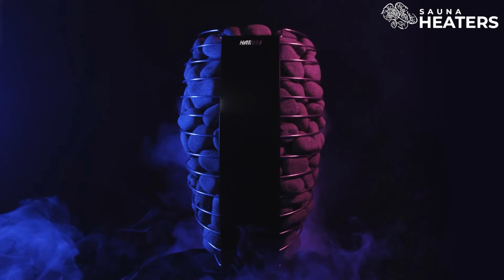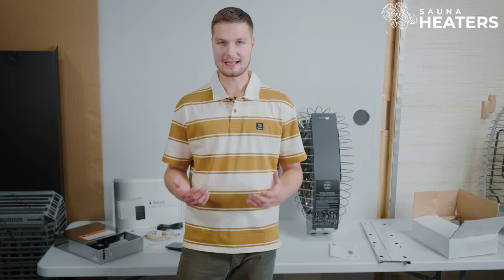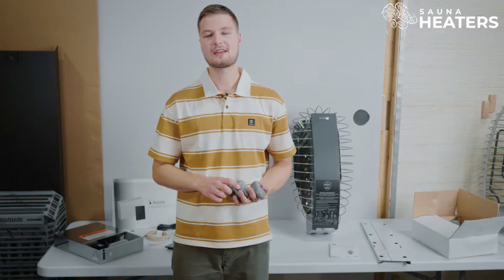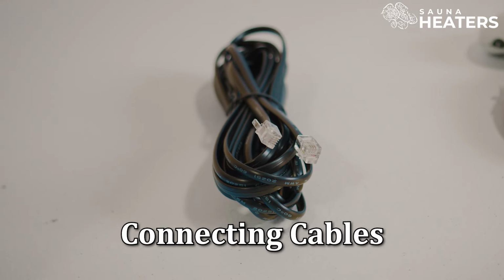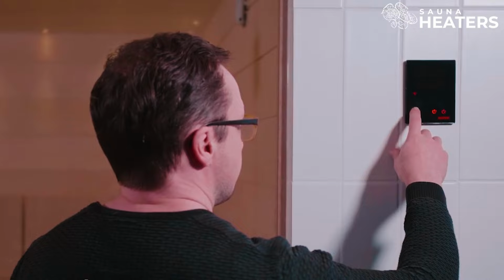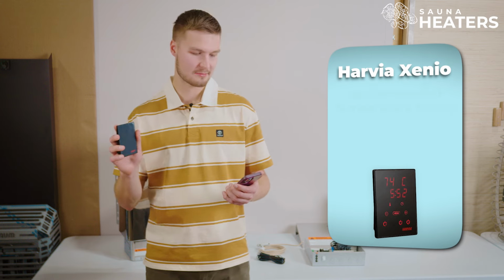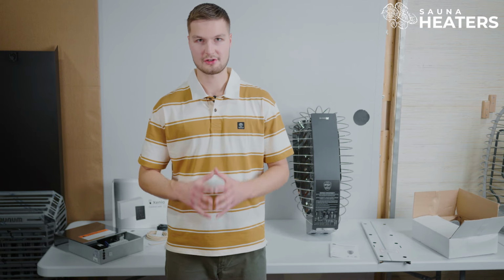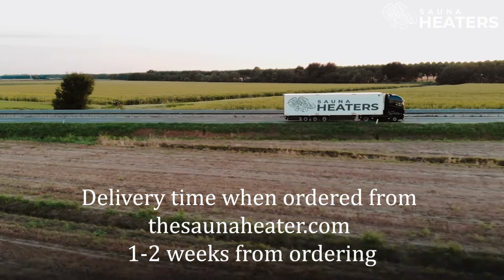Newest wall-mounted sauna heater option...Harvia Spirit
Interested in purchasing Harvia Spirit?

Harvia Spirit is Harvia's newest electric sauna heater. It is a competitor for super popular HUUM Drop. This sauna heater has a lot of rocks, which guarantees abundant steam when water is thrown onto the stones.

In case you need more help with your sauna project, join our free online community

Harvia Spirit, Harvia sauna heater, sauna heater, build a sauna, sauna going, sauna USA